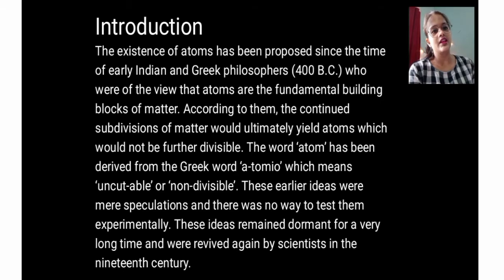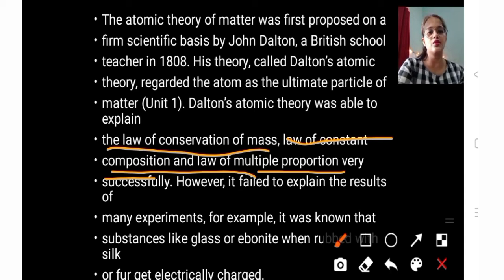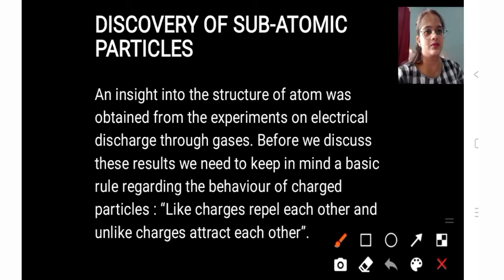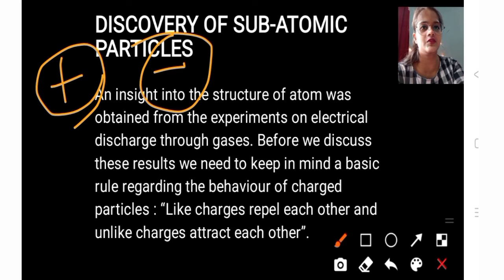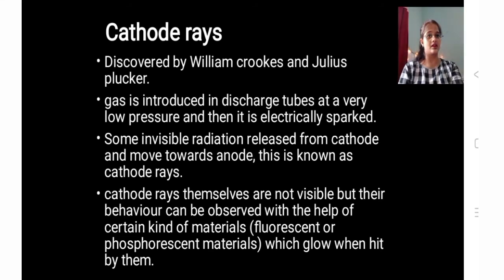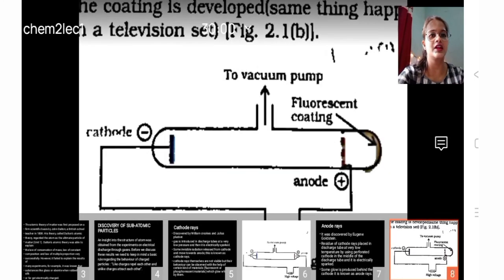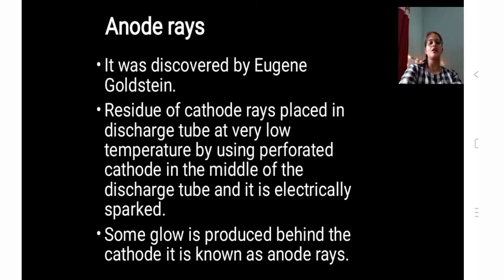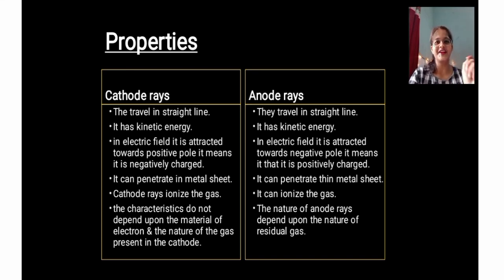Structure of atom L-1 | class 11 | Chemistry | Ncert line by line | English | Boards/JEE/NEET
This is from book 1 of Chemistry class 11 Ncert, unit 2 - Structure of atom.